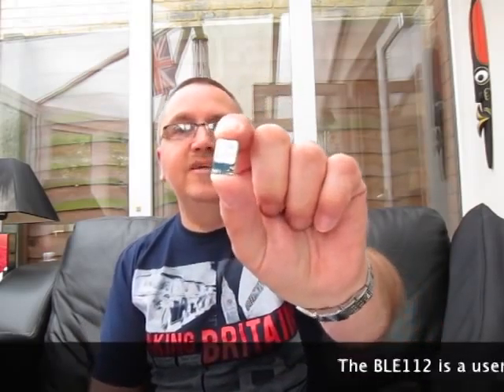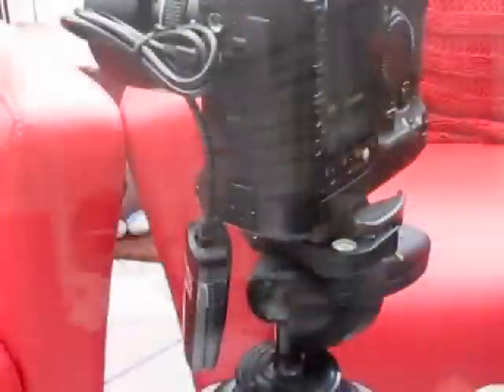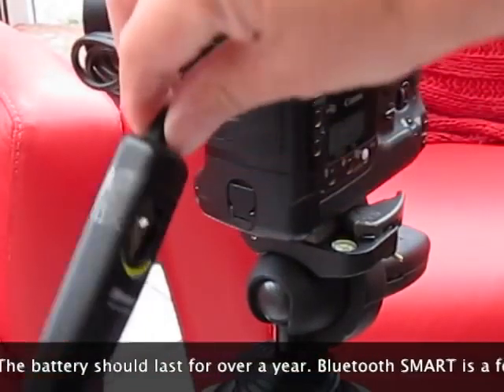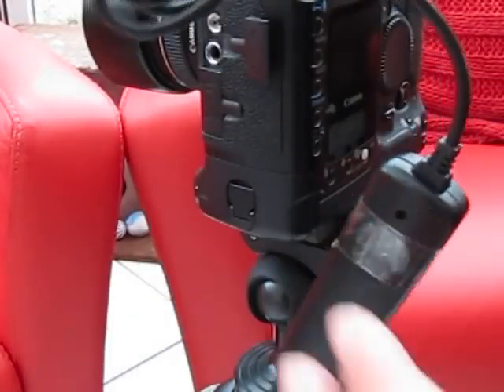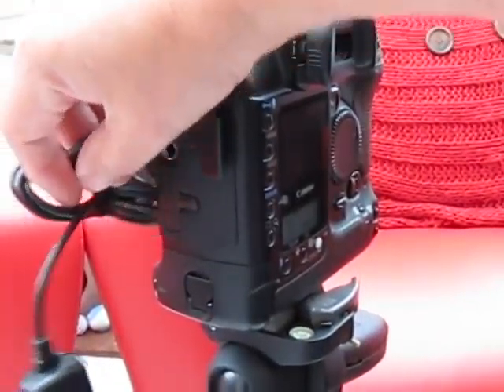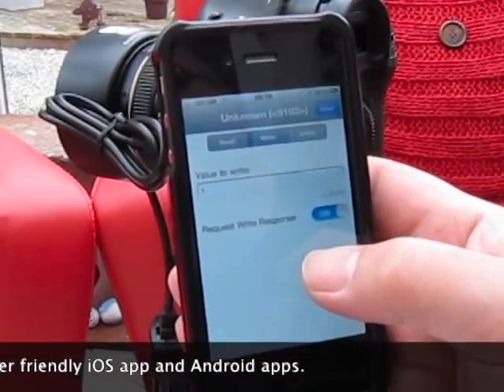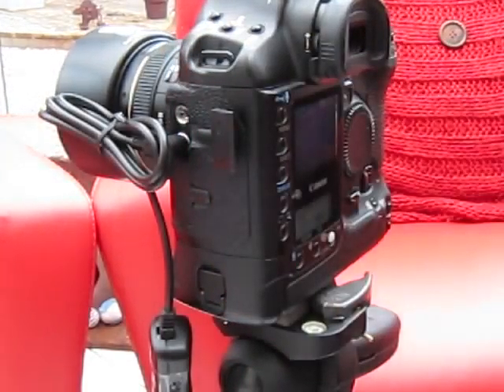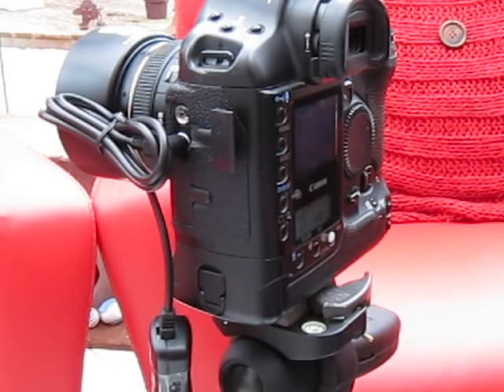Camera Controller timer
Short descriptive video for my Bluetooth SMART camera controller / timer.